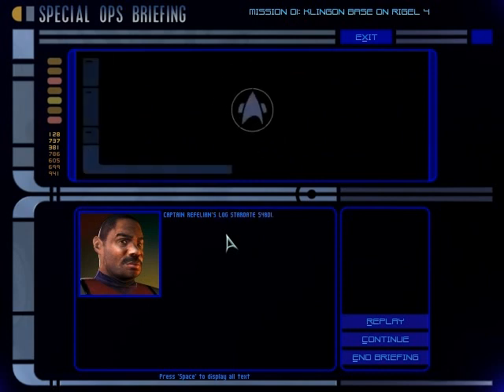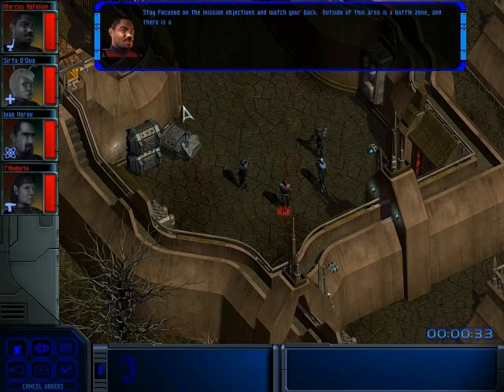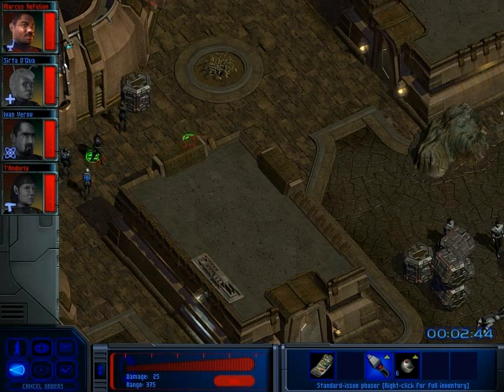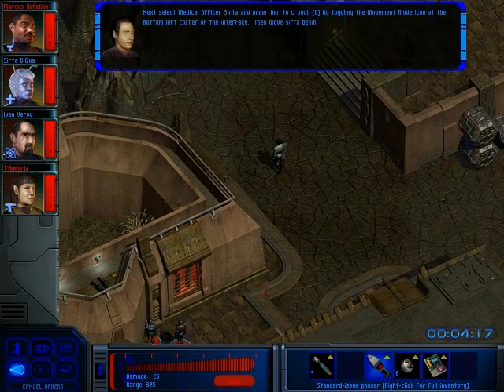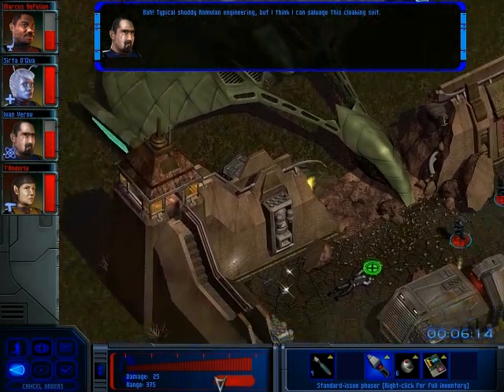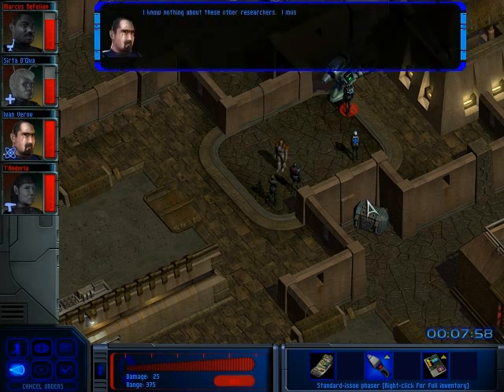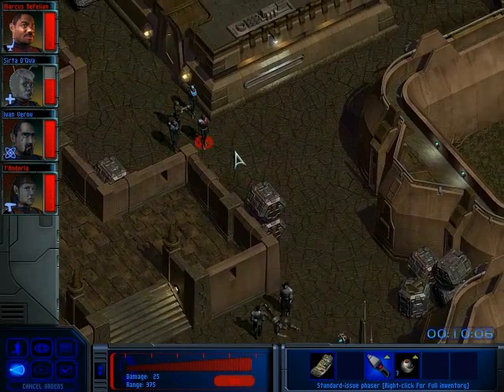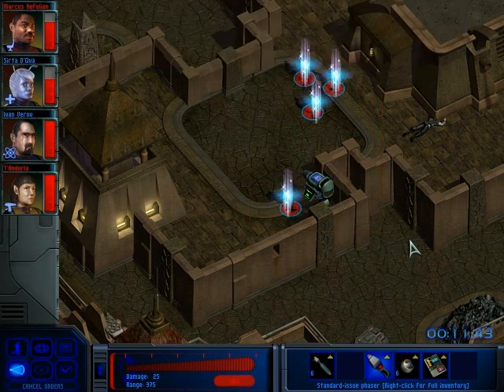Star Trek: Away Team | Tactical Strategy Gameplay | AzureDarko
Join me as I command an elite Starfleet Away Team in this tactical strategy classic! Star Trek: Away Team blends real-time tactics, stealth, and strategic combat,
 making every mission a challenge. Watch as I navigate dangerous
scenarios, use advanced tech, and make split-second decisions to
complete high-stakes Starfleet missions!

🎮 Game: Star Trek: Away Team
🖖 Content: Tactical strategy gameplay with squad-based missions
🌟 Highlights: Stealth tactics, strategic combat, and Starfleet operations